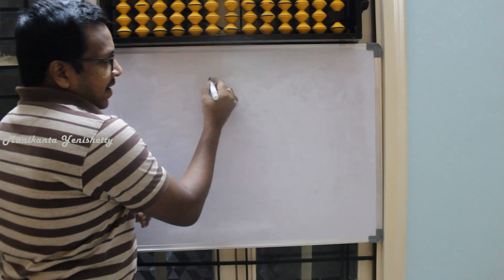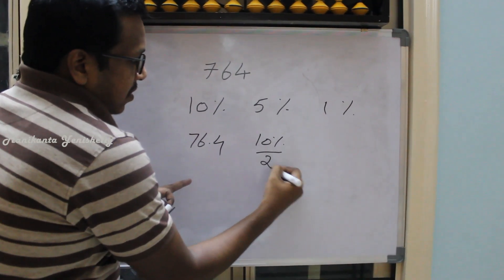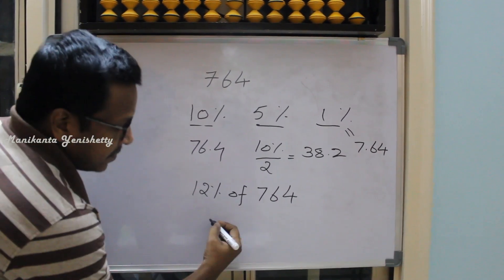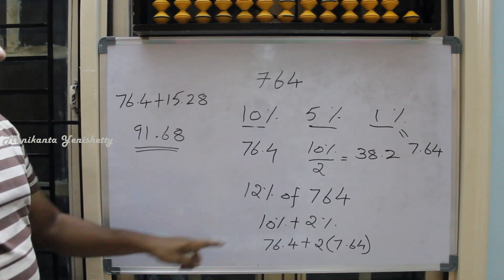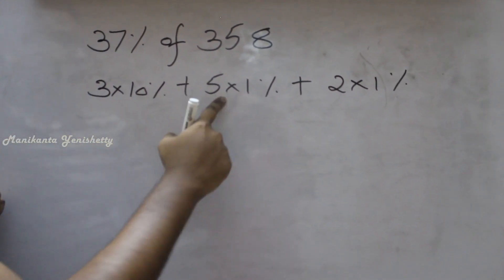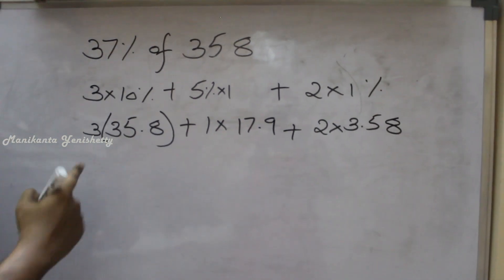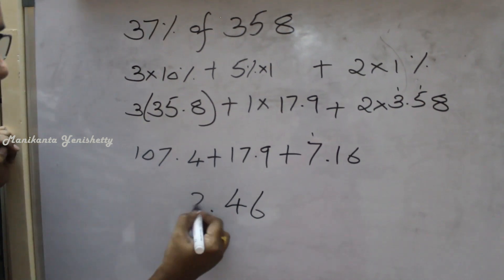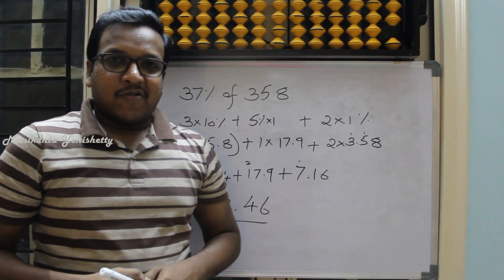Percentages Shortcut using Vedic Math | How to find percentage of any number in a simple way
learn percentages in a easy and simple way.